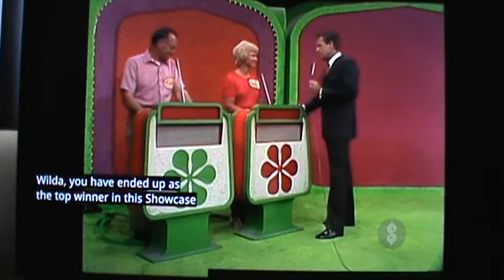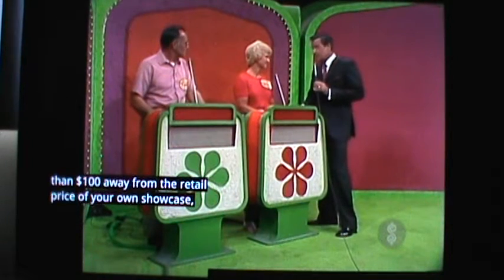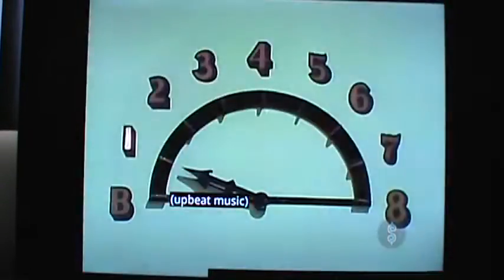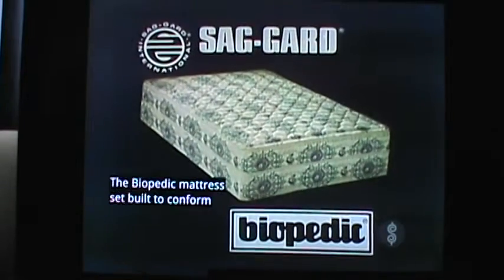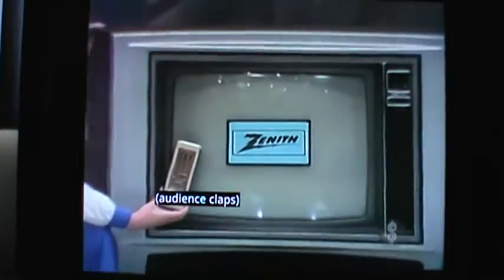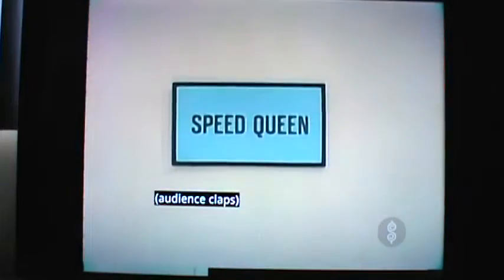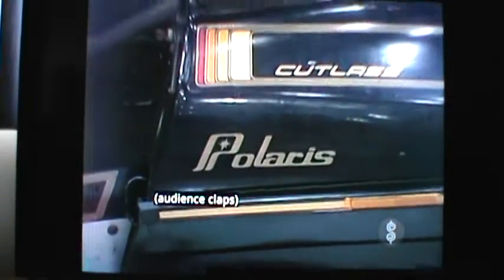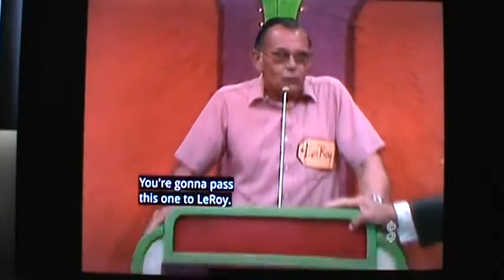TPIR 1980s The M Bob Series M2U02759 showcase 1 Dept store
TPIR 1980s  The M Bob Series